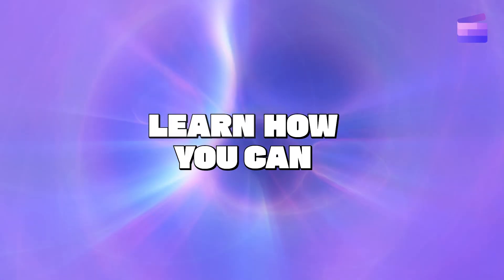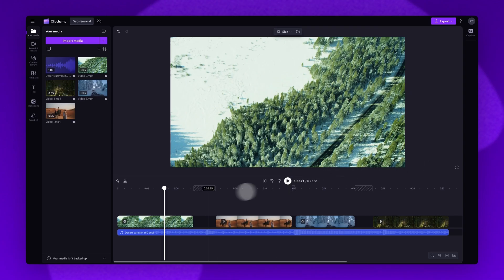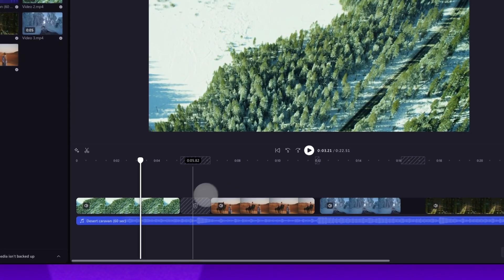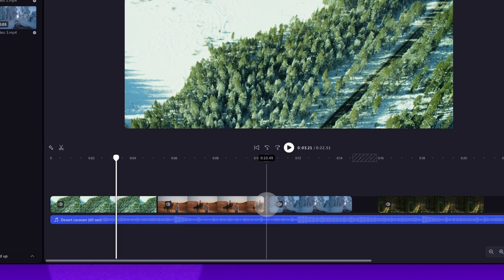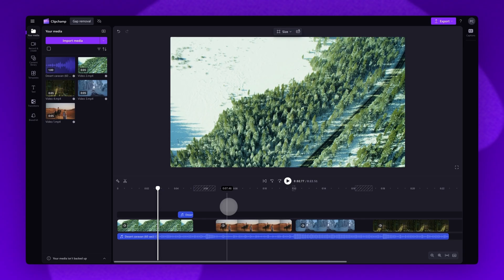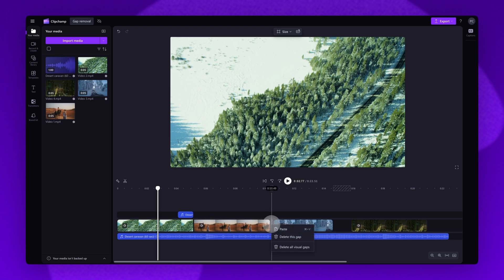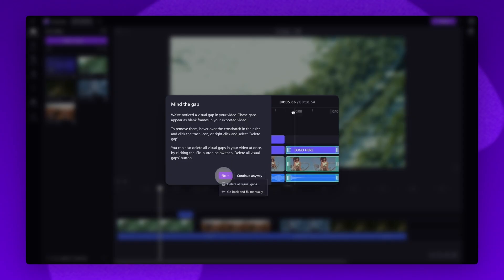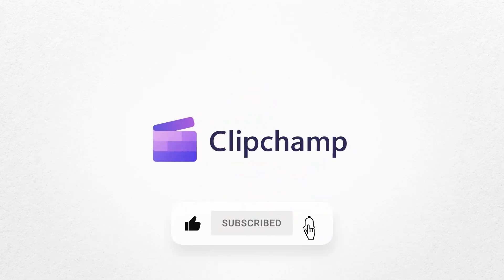How to speed up video editing with gap removal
Strapped for time? In this tutorial, you'll learn how to use our gap removal feature, which allows you to remove those pesky, unwanted gaps in your timeline AND speeds up your video editing process!

TIMESTAMPS:

00:00 Intro
00:07 How to access the editor
00:13 How to remove one gap
00:48 How to remove small gaps
01:06 How to remove stacked gaps
01:28 How to remove all gaps at the same time
01:40 How to remove gaps when exporting
02:00 Outro

Use this link to start video editing using the best free editing software